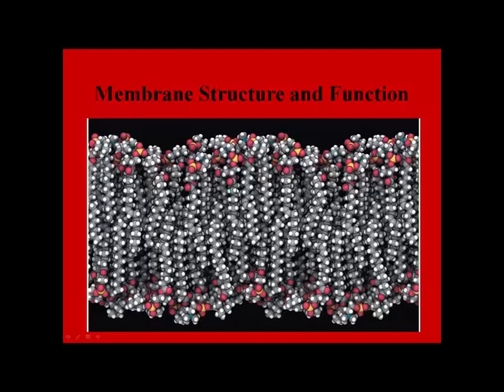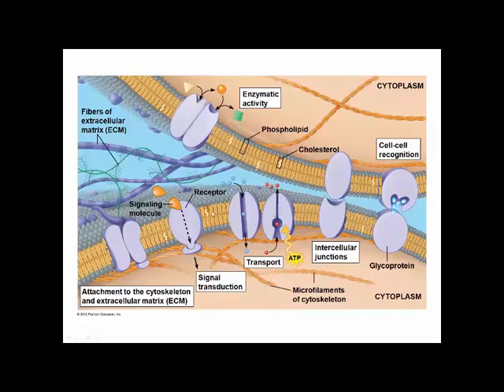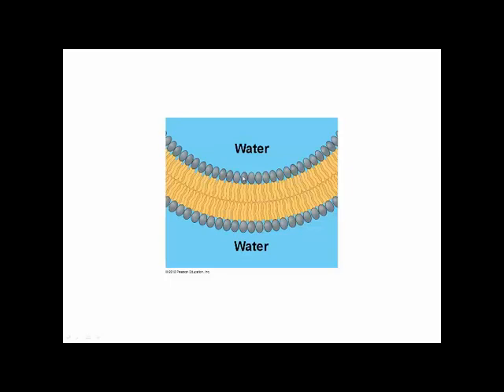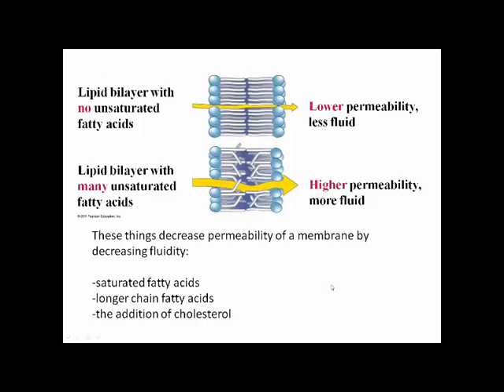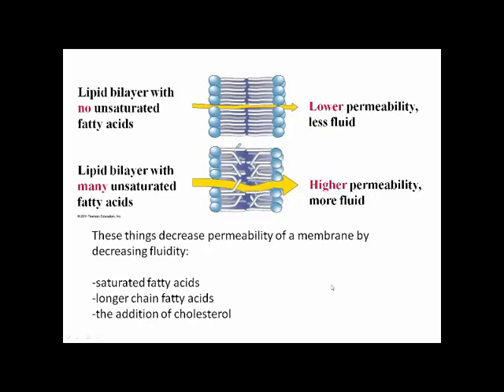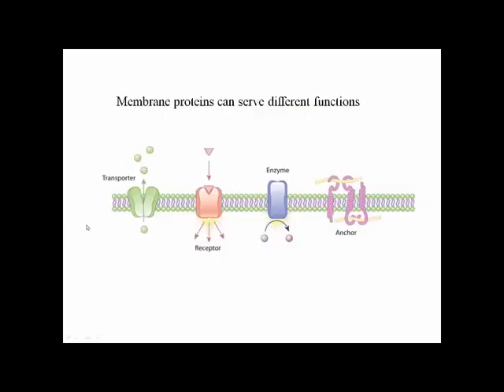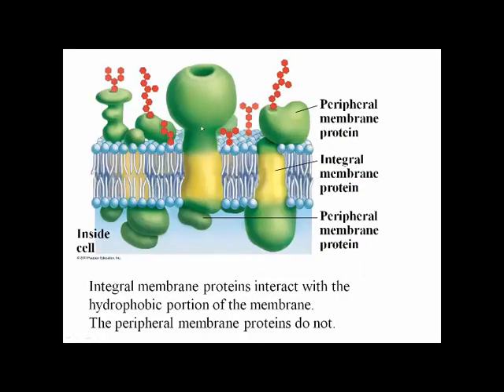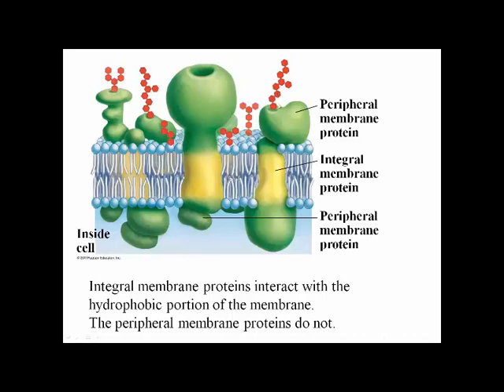1140 Membrane Structure Video